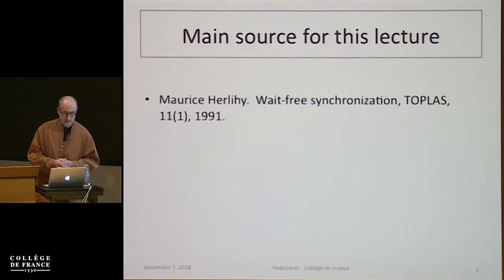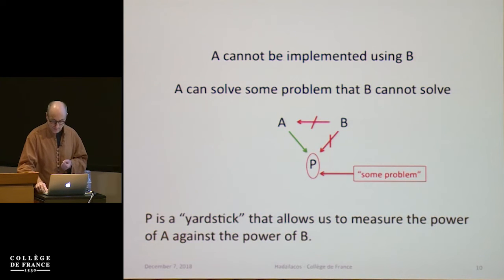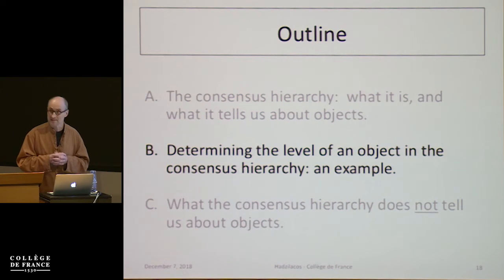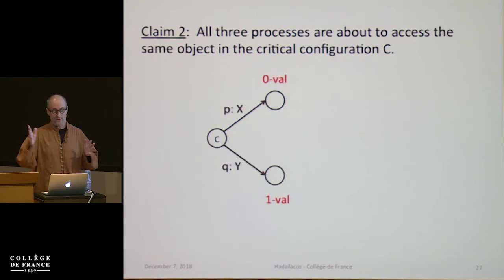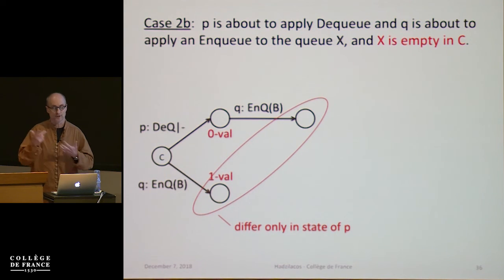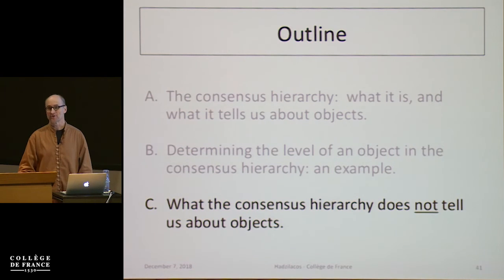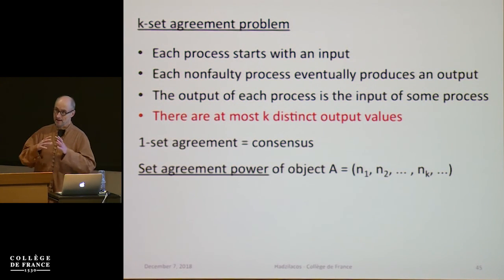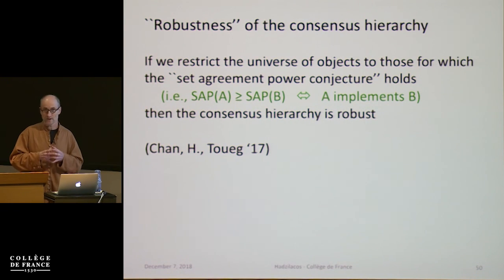Algorithmique répartie (7) - Rachid Guerraoui (2018-2019)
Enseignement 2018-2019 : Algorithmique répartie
Séminaire du vendredi 7 décembre 2018 : The Consensus Hierarchy

Intervenant(s) : Vassos Hadzilacos, University of Toronto, Canada

Professeur : Rachid Guerraoui